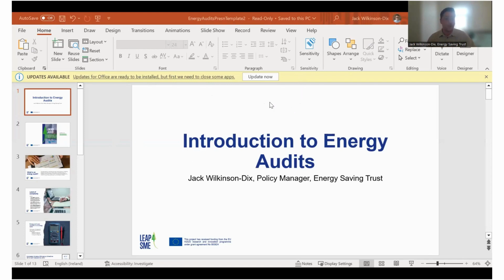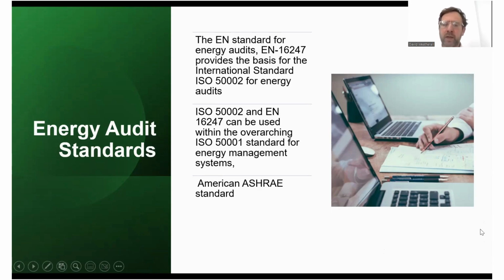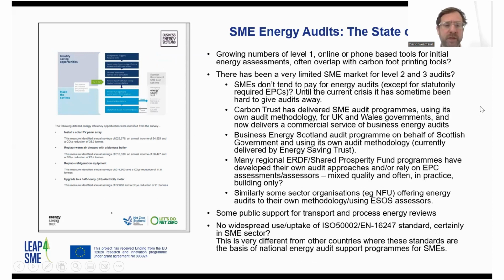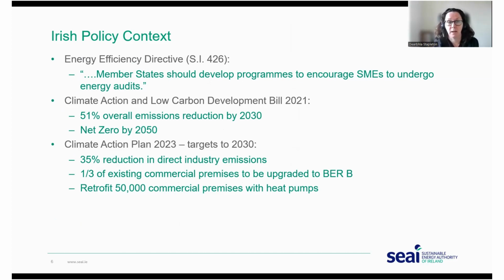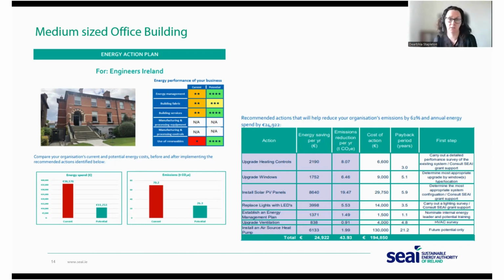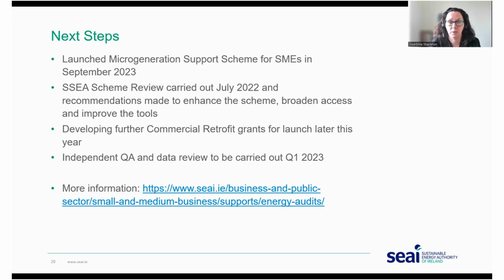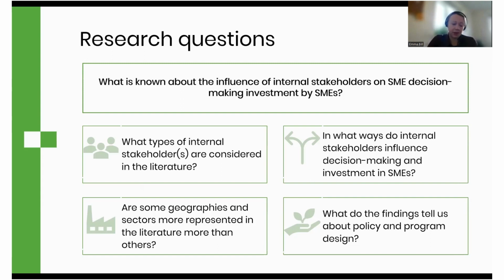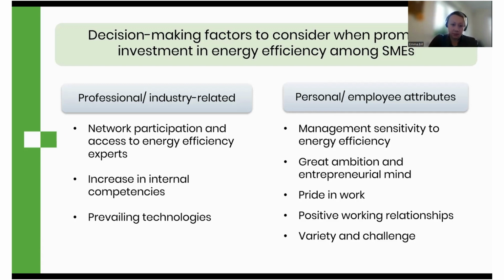LEAP4SME - Energy Audits & Energy Savings Webinar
LEAP4SME partner Energy Saving Trust present their understanding of SME energy audit standardisation in the UK, discussing the need for a common approach to energy audits in the SME sector.

This session was an opportunity to learn about the energy audit voucher scheme managed by Sustainable Energy Authority Ireland (SEAI) and to inform a discussion on incentivising audits.

Energy Saving Trust also shared the preliminary results from their latest research on behavioural changes required to stimulate uptake of energy audits and energy efficiency measures among SMEs.

About LEAP4SME:

Coordinated by ENEA, LEAP4SME aims to support Member States in establishing or improving effective policies for small and medium-sized enterprises (SMEs) to undergo energy audits and implement cost-effective, recommended energy-saving measures through identifying the barriers for unlocking energy efficiency measures, mobilising private stakeholders, and proposing effective solutions to realise both energy and non-energy benefits.